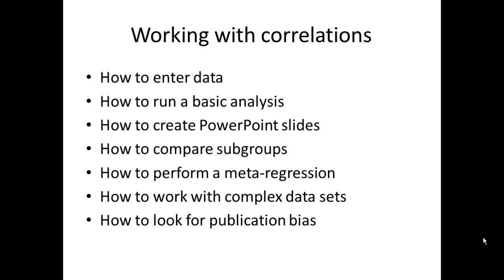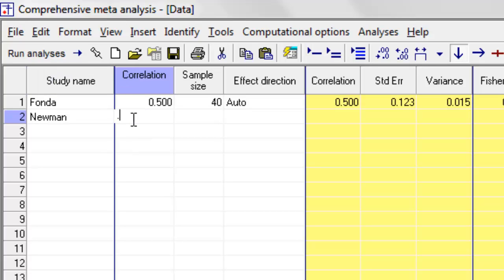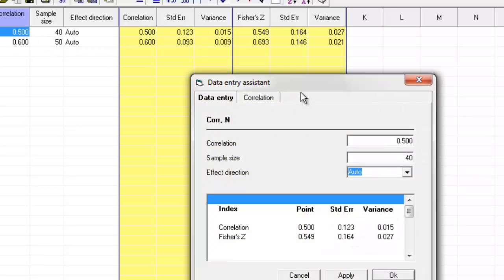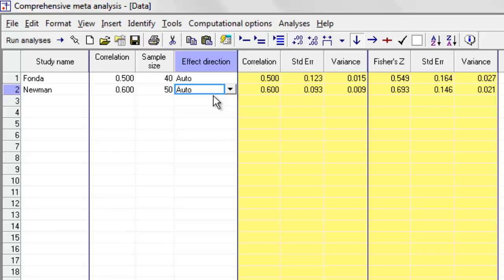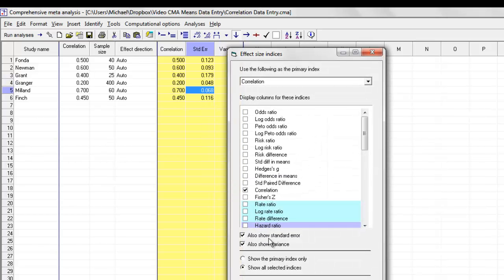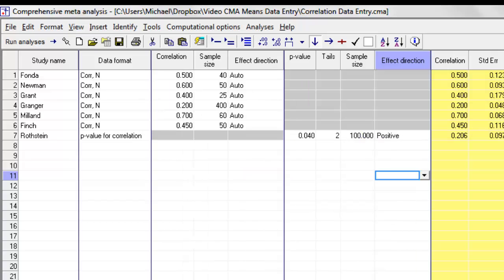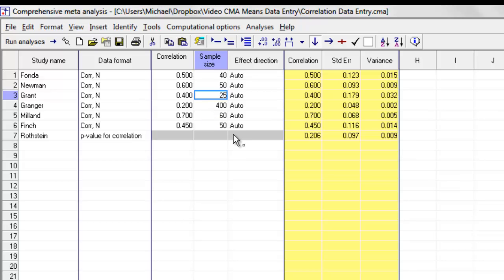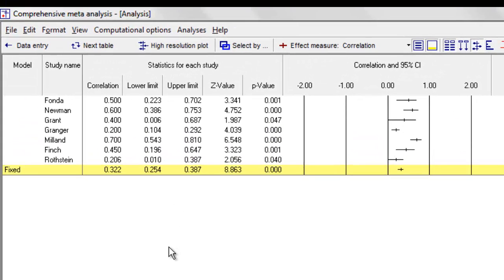Basic Data Entry - Correlations - Comprehensive Meta-Analysis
Tutorial of basic data entry (correlations) in Comprehensive Meta-Analysis. Fast and easy metaanalysis. Download the files used in this tutorial